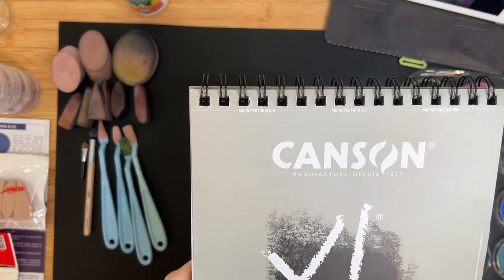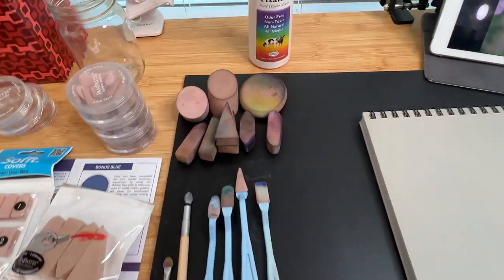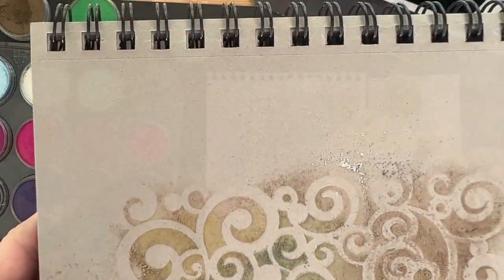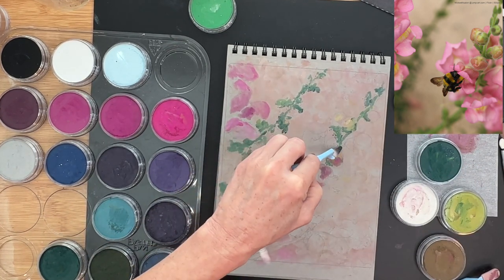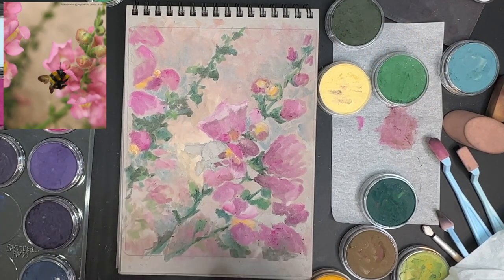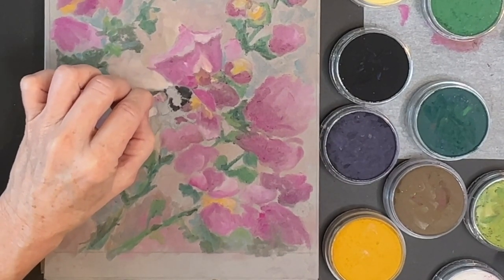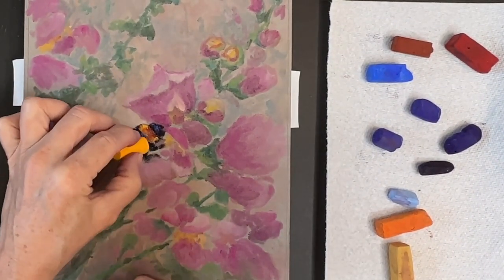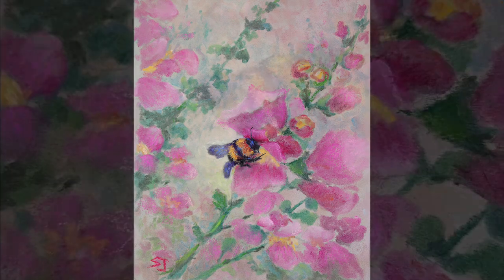A New Painting Discovery Using Pan Pastels!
In this lesson of a sweet bumbled bee nestled into some pink flowers, I will be sharing some of my new and exciting discoveries using Pan Pastels.

NOTE: You do not have to use Pan Pastels to follow along with this lesson. Using regular stick pastels will work fine, but I do suggest softly blending the first few layers for an impressionistic background effect.

Here are some of the things I discovered during this painting process:

1. Pan Pastels work beautifully on unsanded surfaces - I used Canson XL Sand Grain Paper. This paper isn't sanded, but merely textured and very affordable. I was pleasantly surprised at how many layers I could get, including adding regular soft pastels at the end.
2. Pan Pastels can be mixed on the surface while you paint - Even though we can get minimal color mixing with regular soft pastels when we apply them to a surface, Pan Pastels have a greater degree of color mixing potential whether you layer them directly on the surface or mix them first and then apply.
3. You can create unlimited degrees of tints and shades - There is no need to having individual pans of pan pastels for lighter or darker versions of a color. simply mix with white or black to get a huge variety of tints and shades.

Products Used in This Lesson:

Canson XL Sand Grain Pad
Pan Pastel Set for Beginners with Basic Colors
Soft Tools for Blending
Mobius and Ruppert Brass Sharpener
Blades for Pencil Sharpener
Derwent Dark Charcoal Pencil
Artist Tape
Lem Artist Tape Dispenser

▽ My Etsy Shop 👇